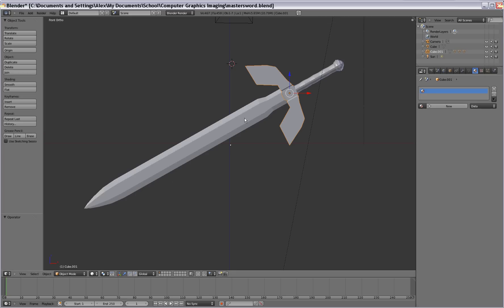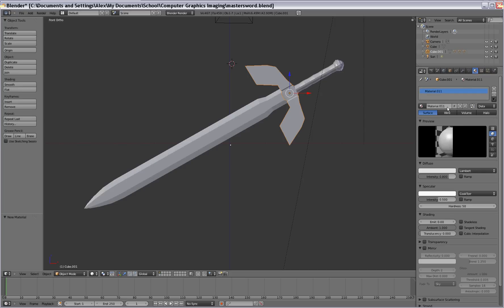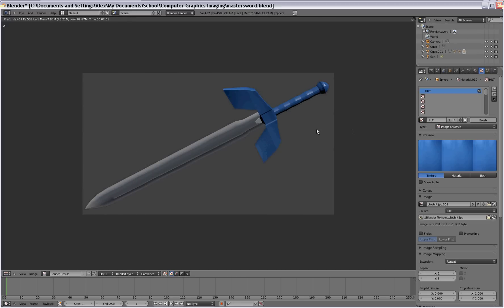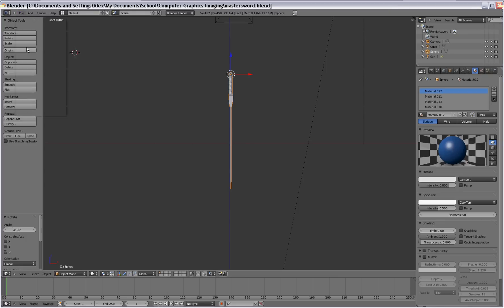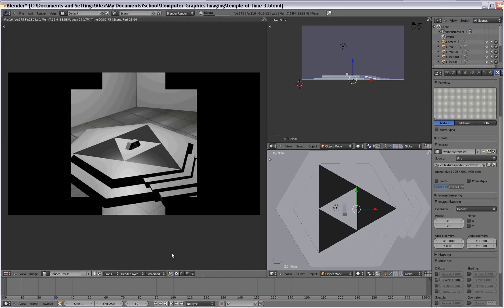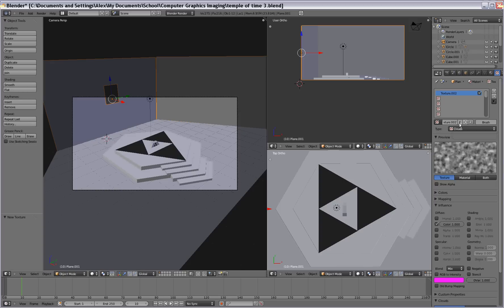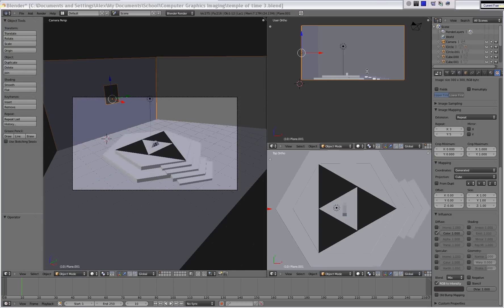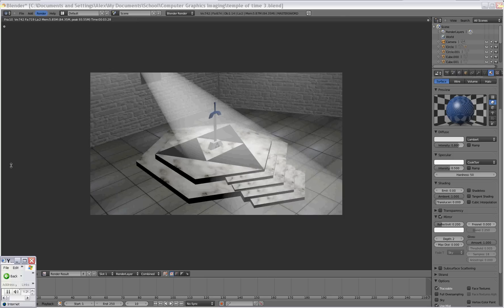How to use Texture and Normal Mapping in Blender 2.56.0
Master Sword, Temple of Time

Legend of Zelda: Ocarina of TIme